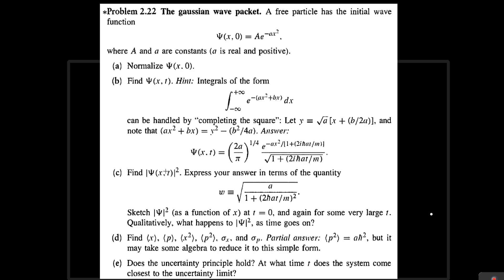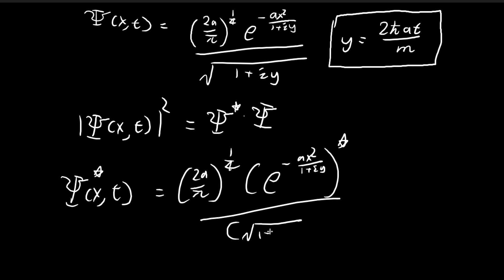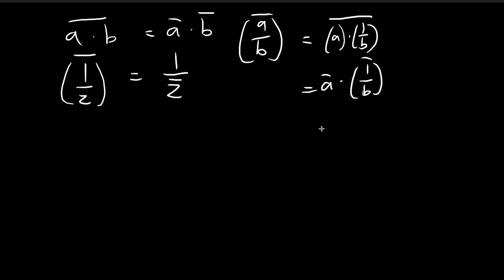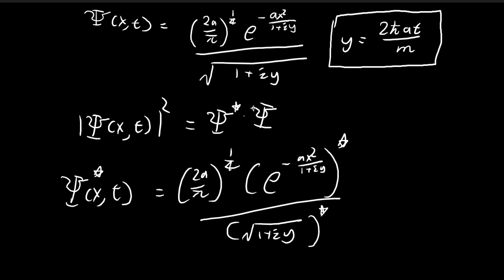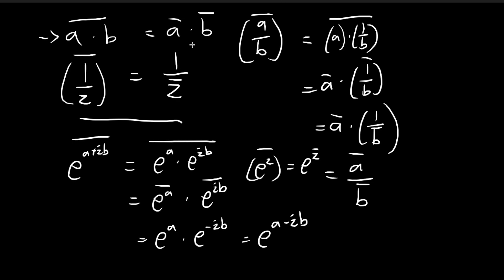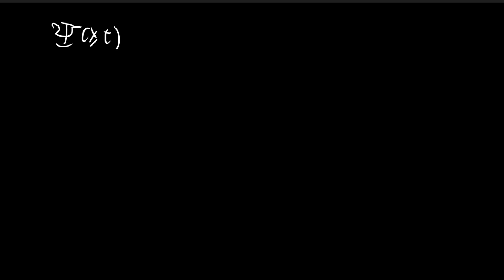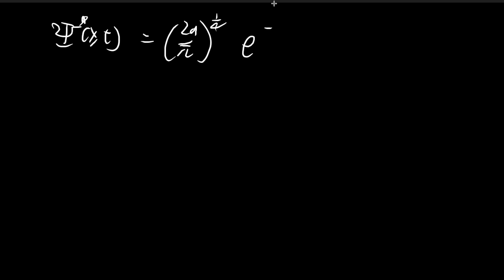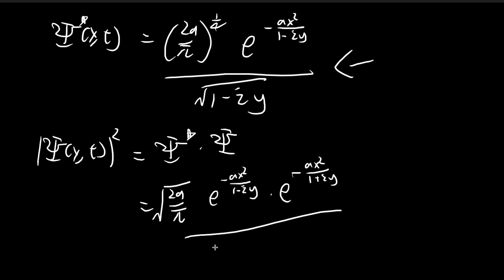Problem 2.22c | Introduction to Quantum Mechanics (Griffiths)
Finding |Ψ(x,t)|^2. I'm going spend a bit more time in this video to explain some of the complex number rules I used to find the conjugates.